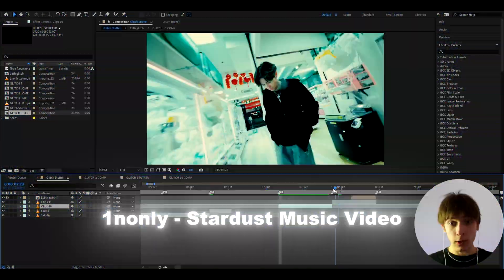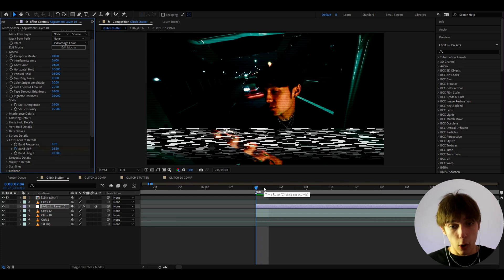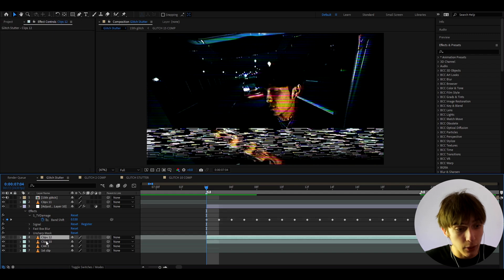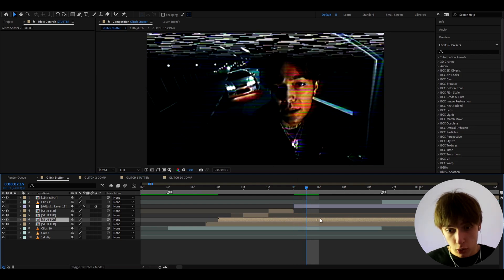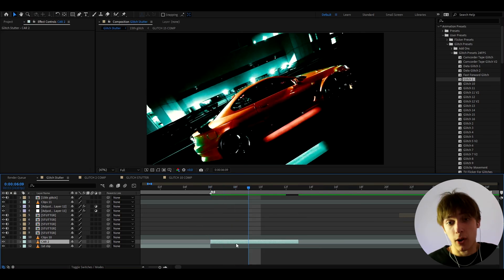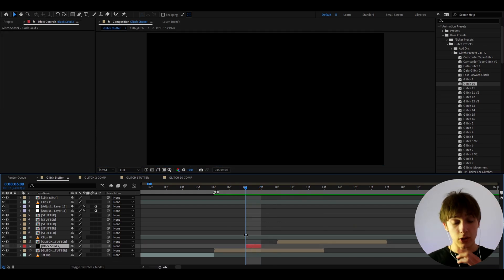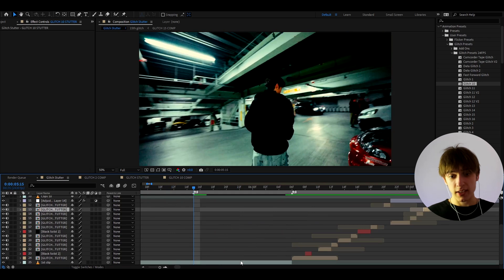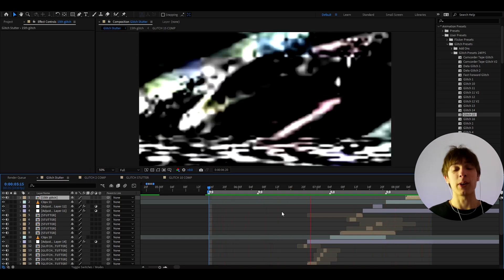INSANE Glitch Stutter Effect - After Effects Tutorial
In today's tutorial, we learn how to make the Glitch Stutter effect in Adobe After Effects. For this tutorial, you will need the Sapphire and Signal plugins.